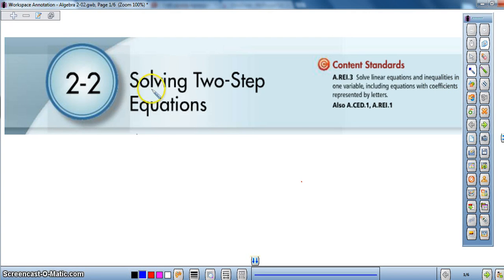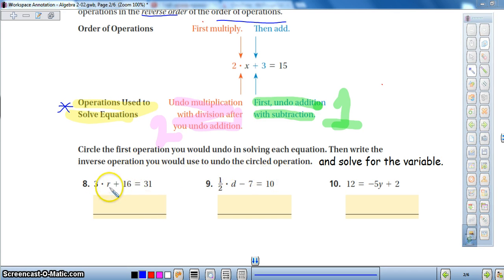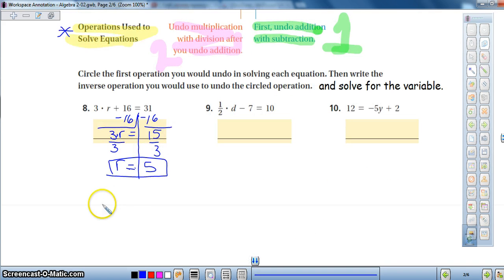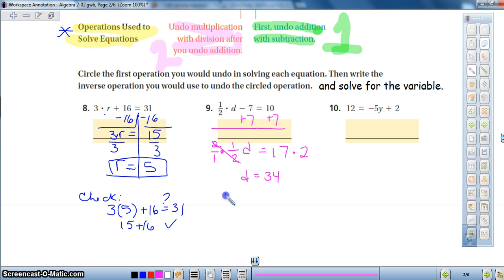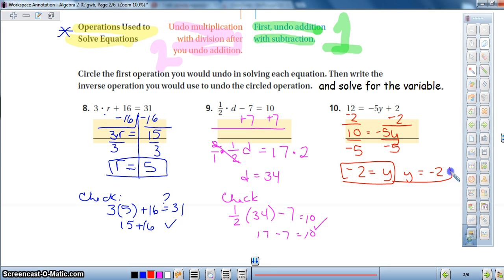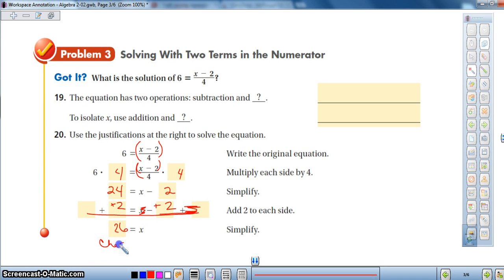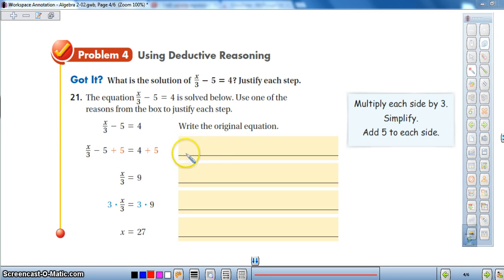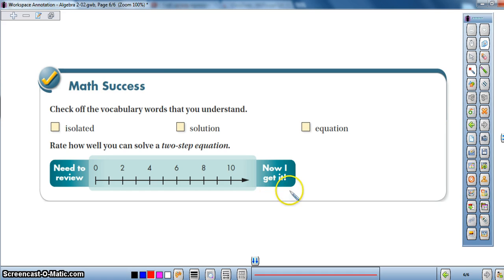alg 2 2 solve two step equations